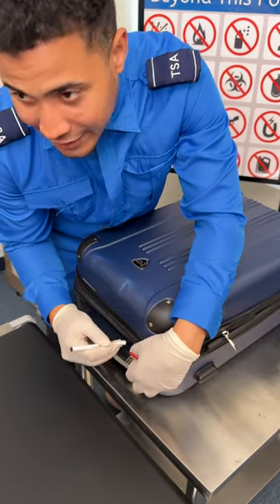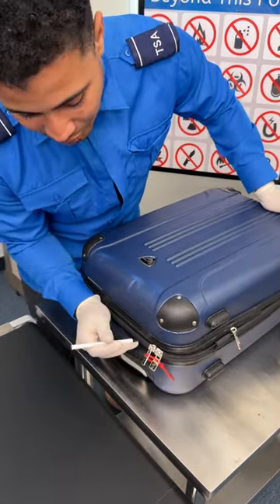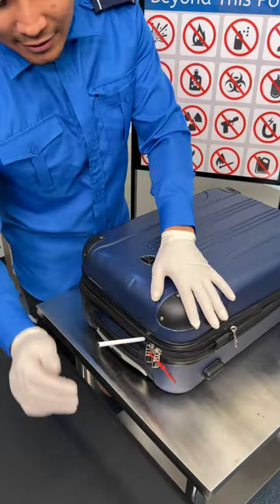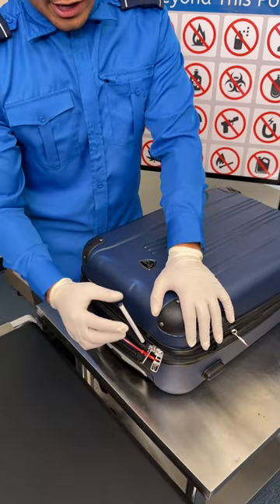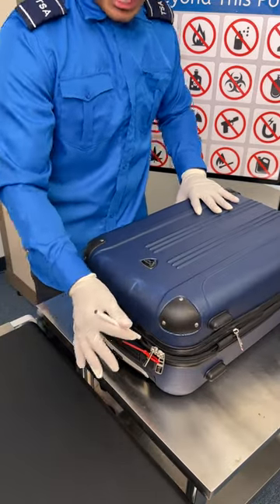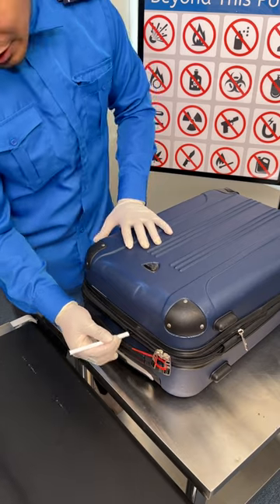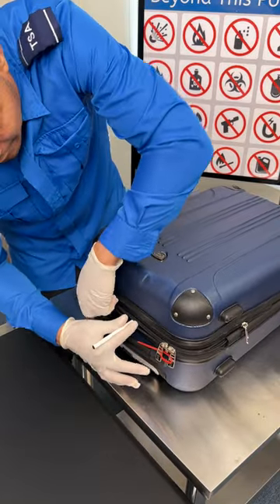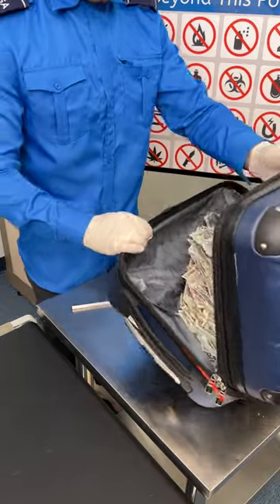You can now open suitcase locked by string zipper thanks to this tip!